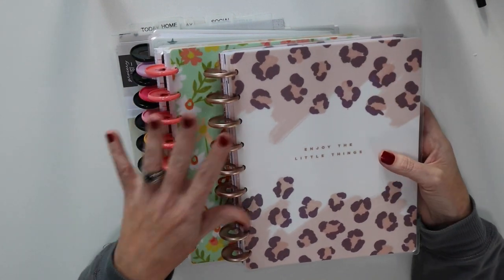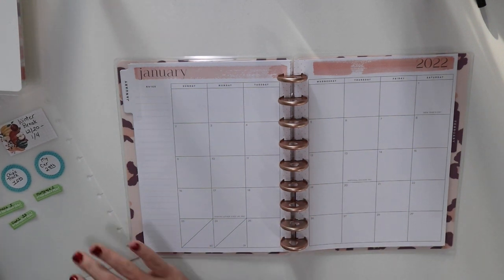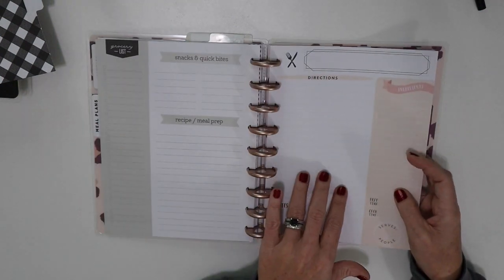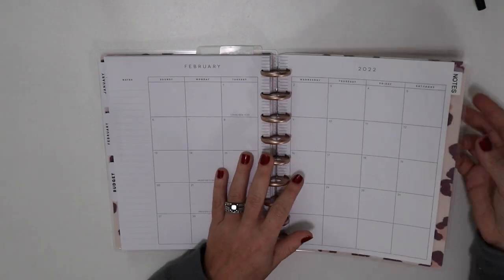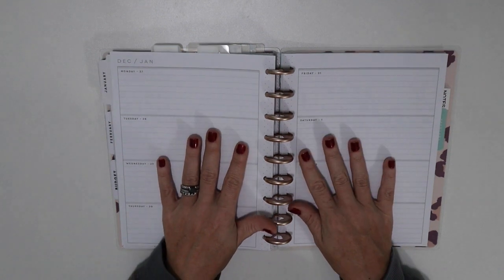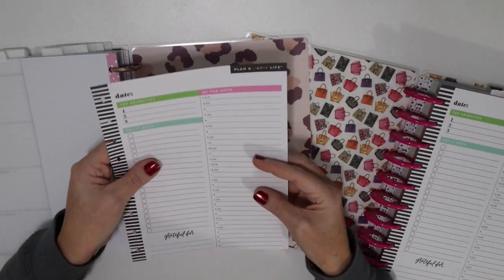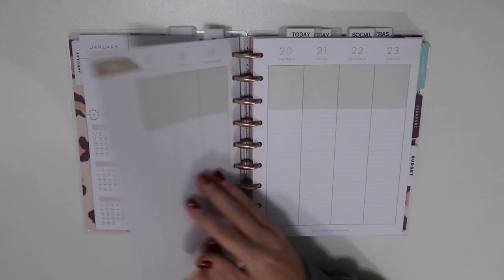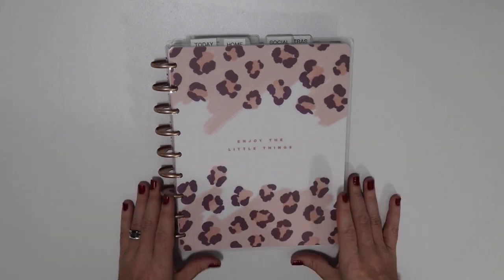2022 Franken Planner Setup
In this video, I am setting up my Classic Franken Planner for 2022. The first section is my Home section. I use the Colorful Leopard Classic Happy Planner for this. This planner is a lined vertical layout. I also have a Meal Plan, Budget which I am using the new Budget Happy Planner, and Notes tabs in this section. I use the Dream Big Classic Happy Planner in this section. This planner is a horizontal layout. I also have a notes tab as a sub-section. The last section is my Extras section. This is a place for all of my blank filler pages.